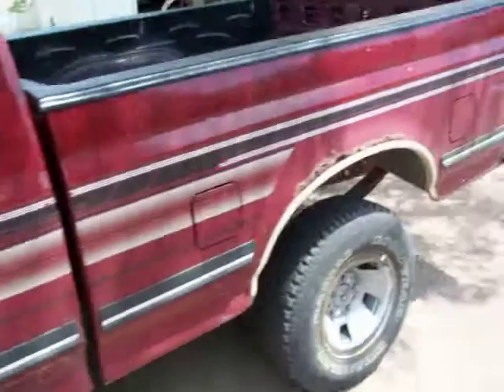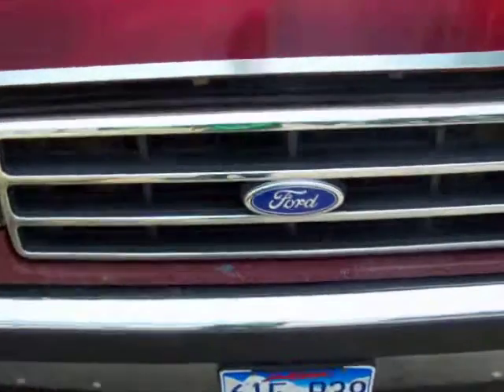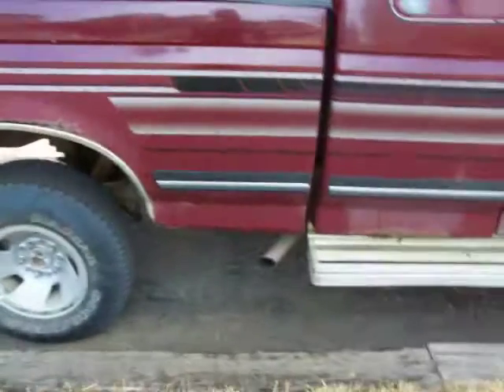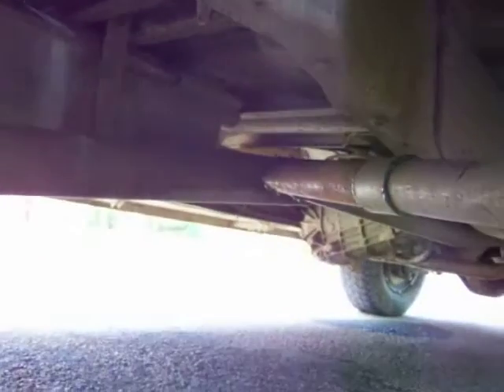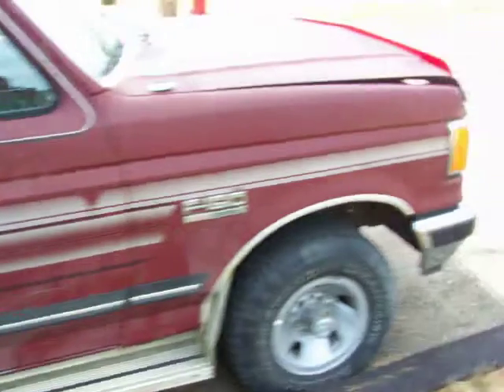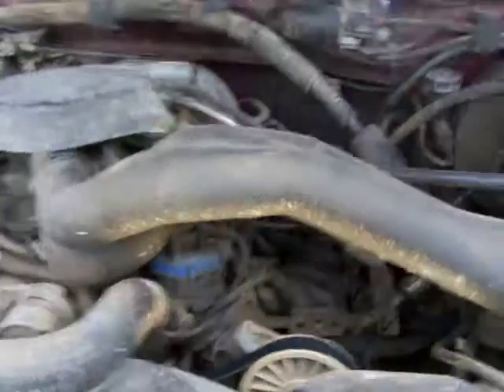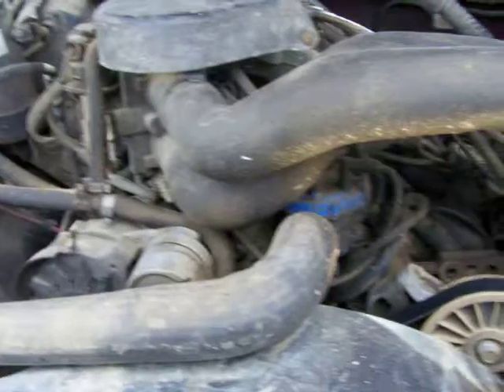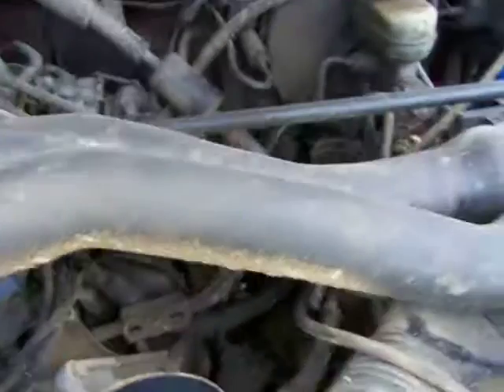1990 Ford Lariat F-150 Stick Shift 4x4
1990 Ford lariat F-150 stick shift 4x4
A vehicle i have had for a month or two.